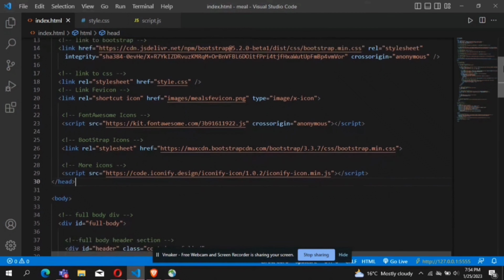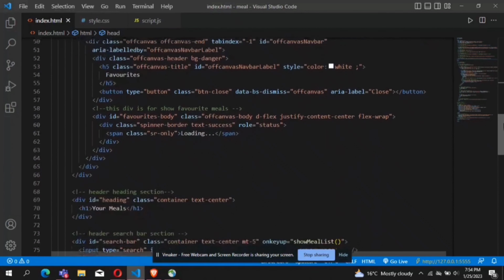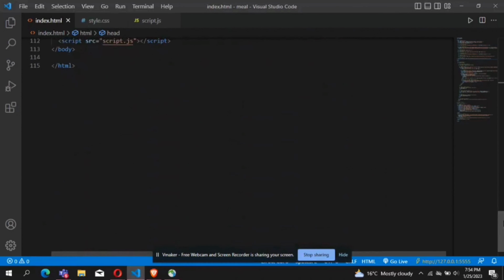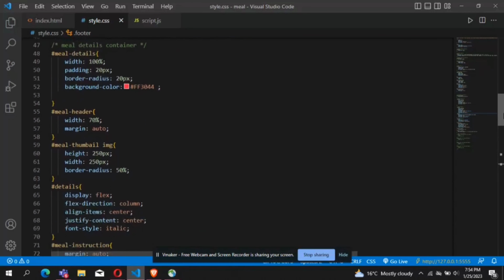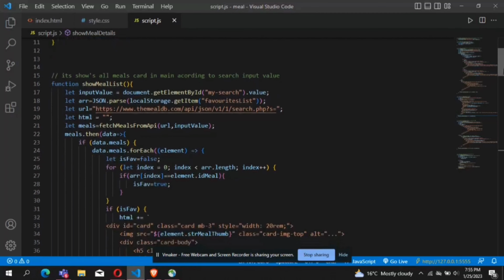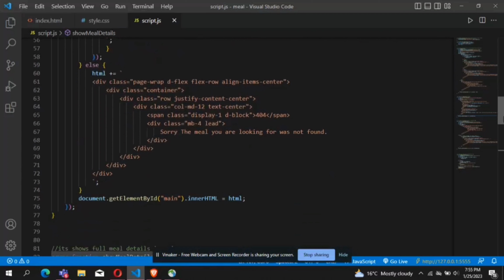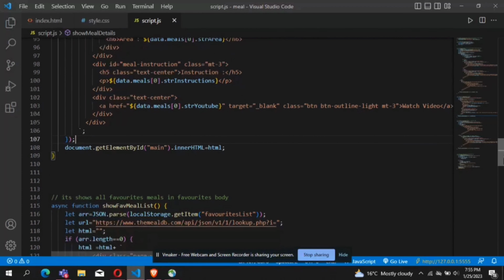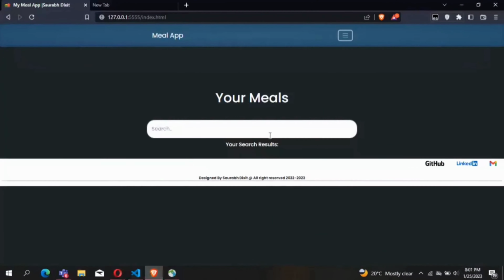Meals App | Using Html, Css And Vanilla Javascript with API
Meals App displays meals from different categories and let's the users search the meals as per their interest and even let's them add a particular meal to their favourites.